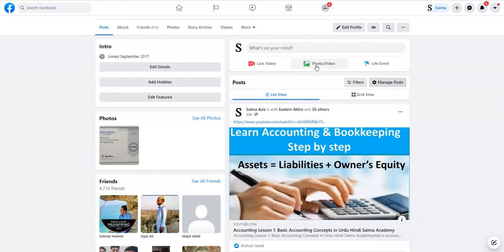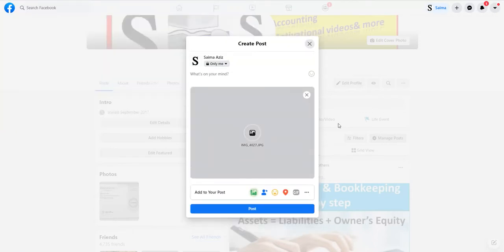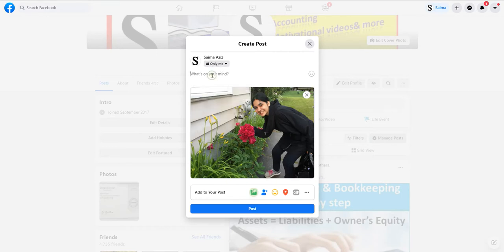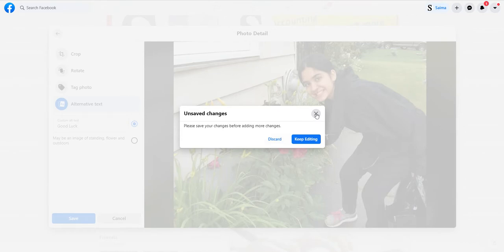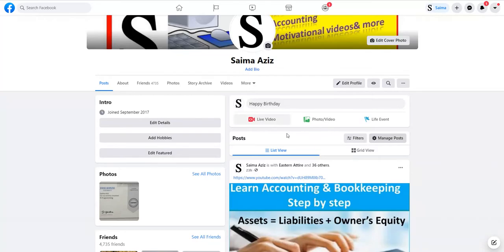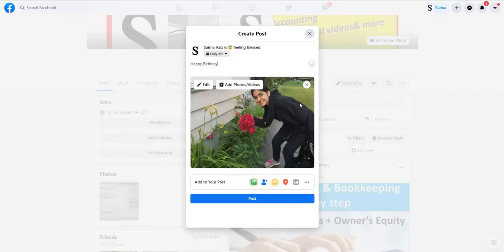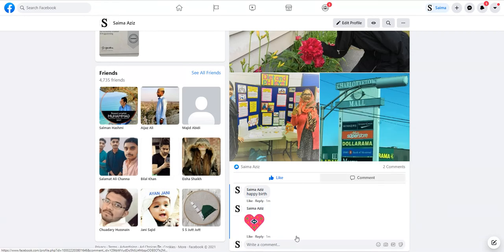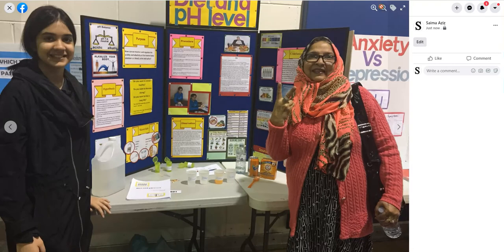How to upload pictures/ videos on Facebook?